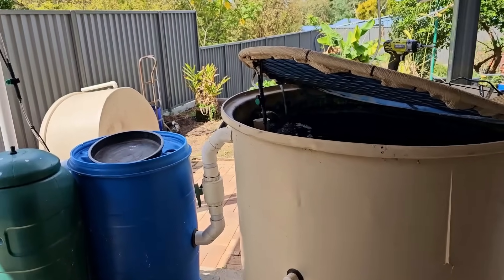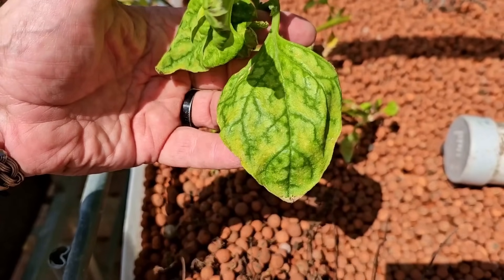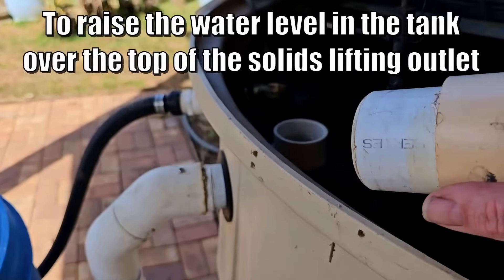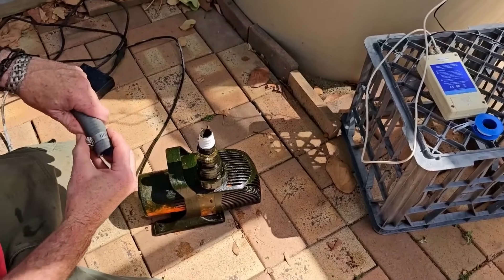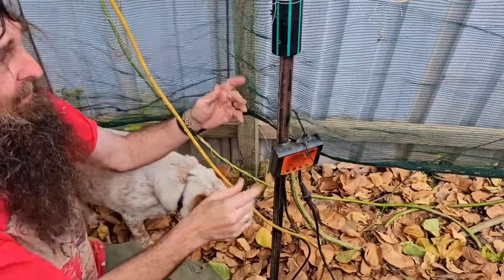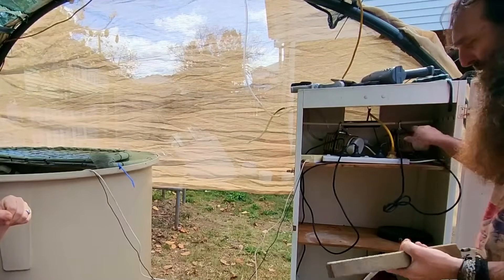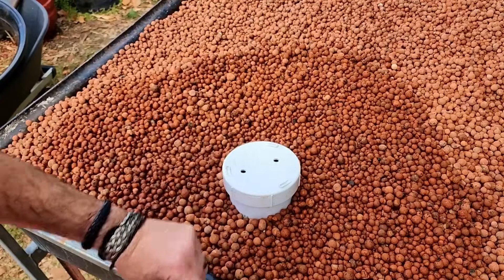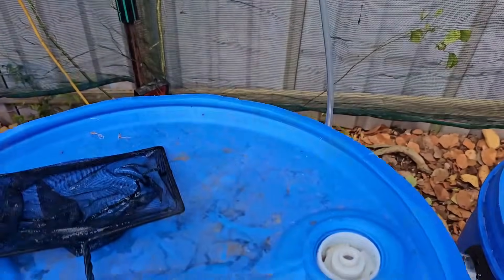NEW Aquaponics System is FINISHED | Moving the Fish & Setting up Moving Bed Biofilter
G'Day Folks. Today B & I are moving the fish into the new aquaponics system. We run through the best way to do so ensuring that the move is as stress free for the Jade perch as we can possibly make it.
We also look at the inner working of the moving bed biofilter for those that would like to see how they run & why they can be useful.

Hope you enjoy this informative video & your own systems are booming.
Cheers all. 🐟 🌱🍅
Rob

Sally Weiner
Woodworking Chicago based Artist
Etsy Store,

0:00 Introduction & Old System
2:29 New System Progress
5:44 Drilling Water Inlet To Fish Tank
6:16 Water Quality For Fish
7:08 Preparing to Move the Fish
7:55 Moving / Installing Venturi
9:26 Moving the Pump
16:00 Moving the FISH!
18:43 Moving Air Pump
19:09 Setting up the Biofilter
21:45 Fixing a Short Media Shroud
23:04 Checking the Fish & System
24:39 Back Up Air System
25:28 Next Morning System Check Up
29:05 I Blame B